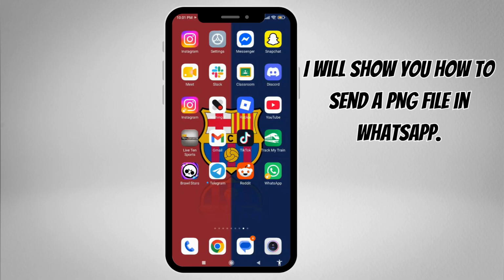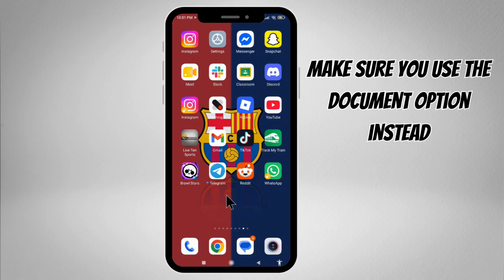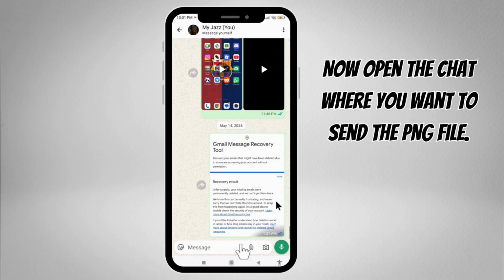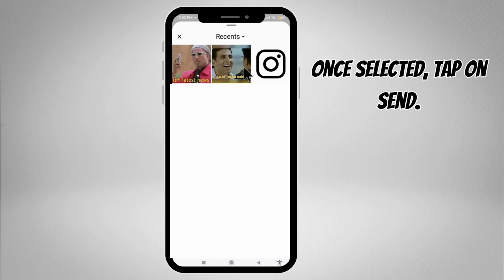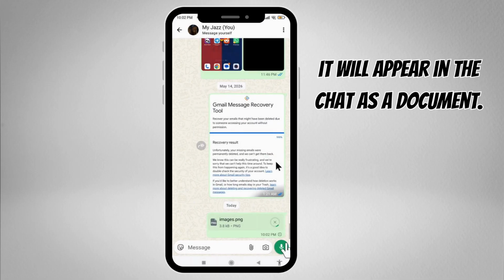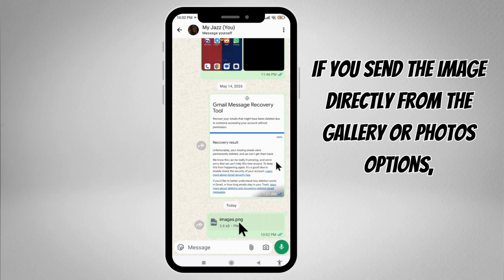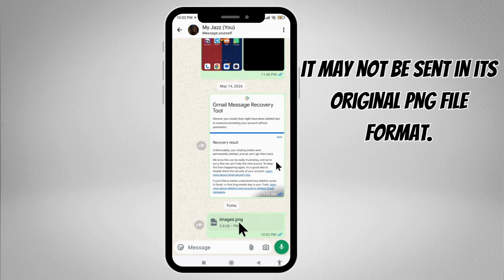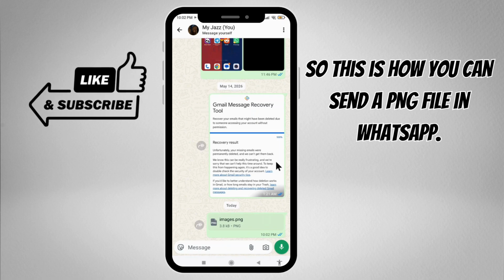How To Send a PNG File in WhatsApp Without Losing Quality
🖼️📤 In this guide, I’ll show you how to send a PNG file in WhatsApp without losing quality. If you want to share logos, screenshots, or transparent images in full quality, this step by step tutorial will help you do it easily.

🎯 What You’ll Learn:
✅ How to send PNG files on WhatsApp without compression.
✅ How to share images as documents for full quality.
✅ How to preserve transparency and image details.
✅ Easy tips to avoid quality loss when sending files.

Watch till the end to send PNG images in their original quality without any issues.